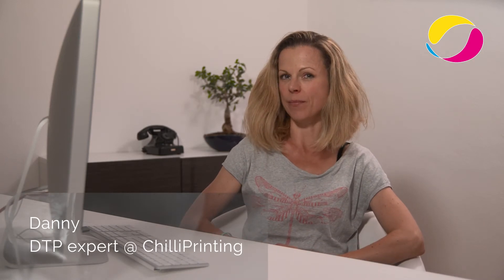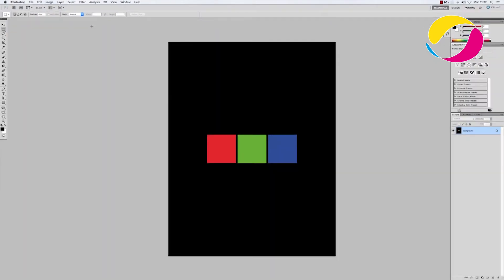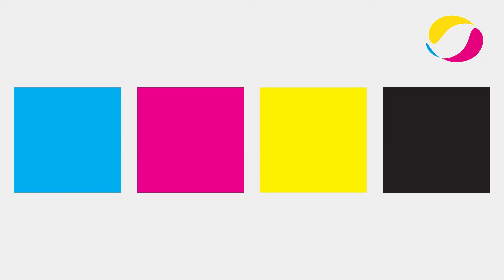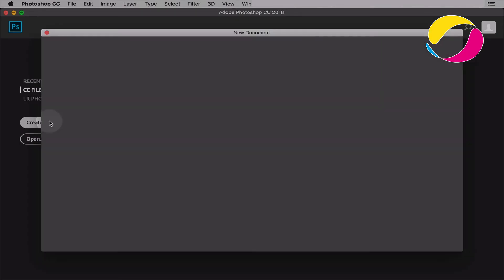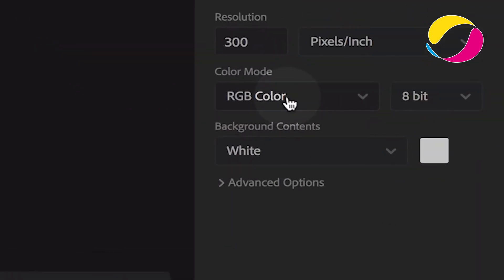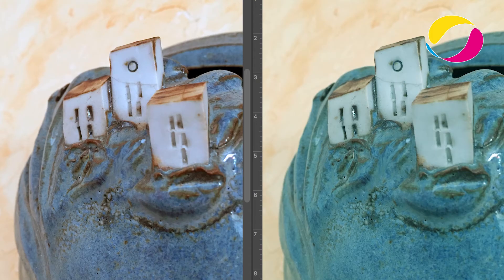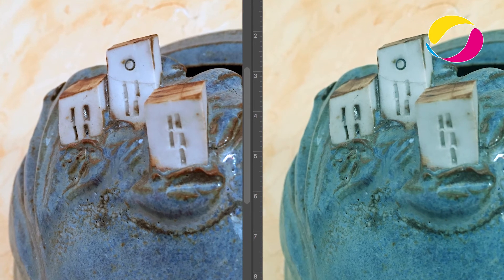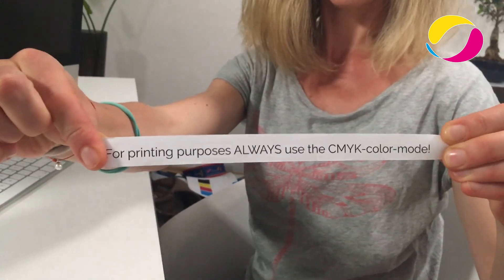Tutorial: Color Management - RGB vs CMYK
This video will show you a brief and understandable explanation of what are the different color modes, how they work and why they exist; important basics in order to be able to manage the colors of your printed products correctly.

Please also have a look at our great printing knowledge blog